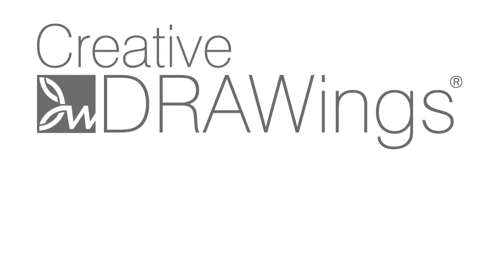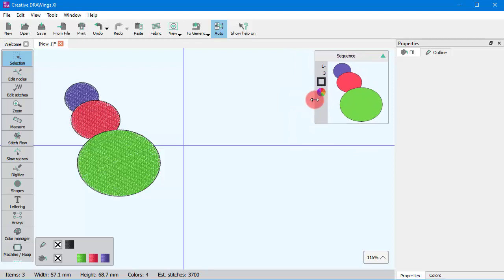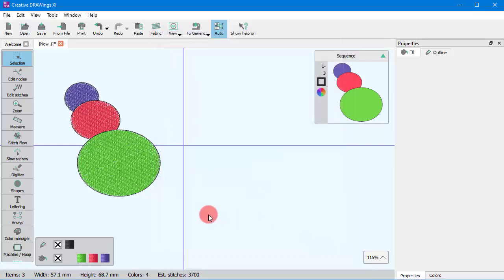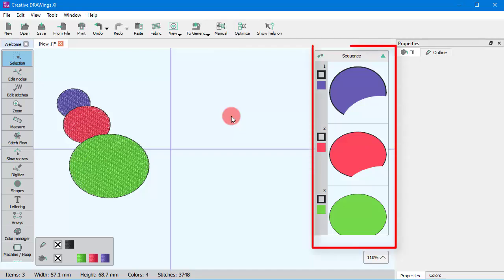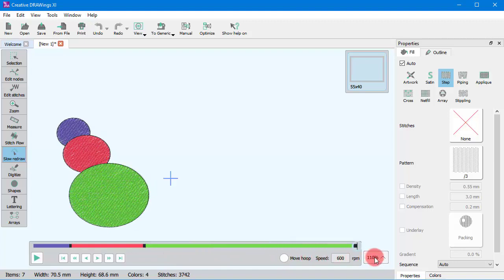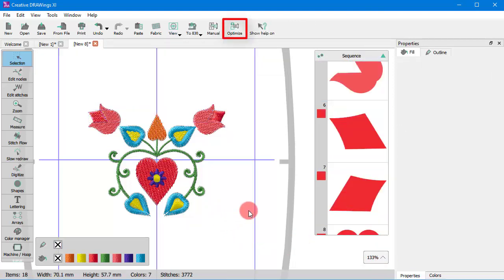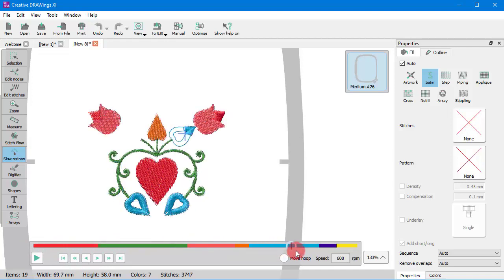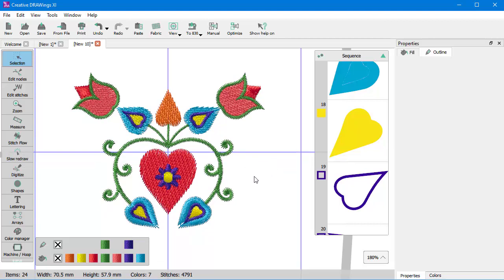Design sequence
In this video we will present the sequence manager and how you can use this to affect the sewing order of an embroidery design.